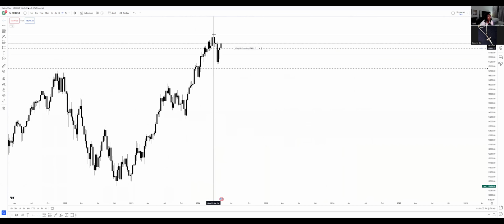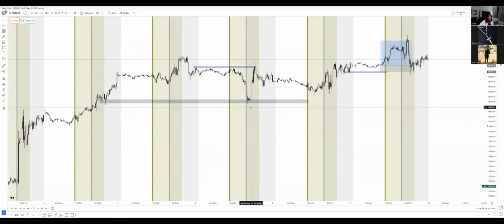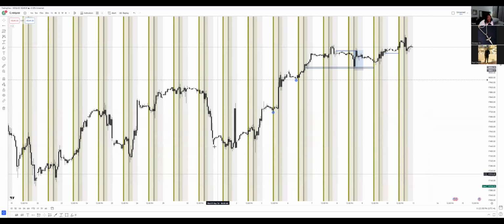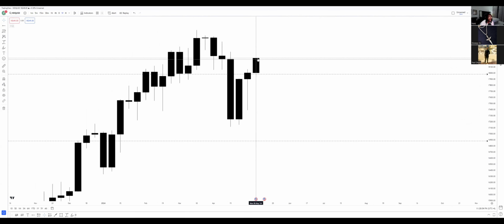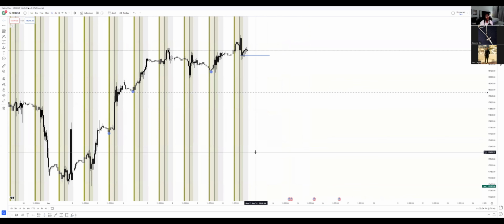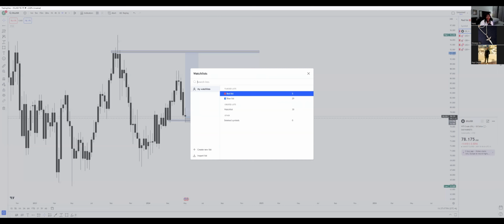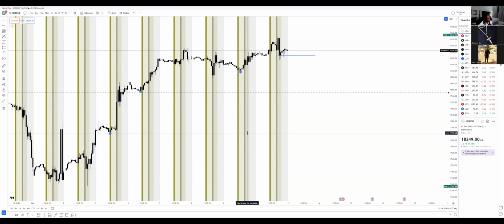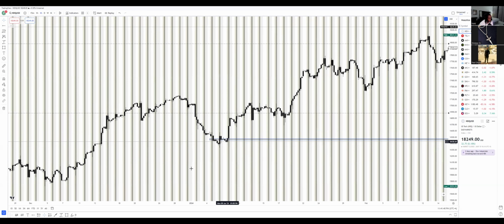Nasdaq Weekly Breakdown 5-12-2024